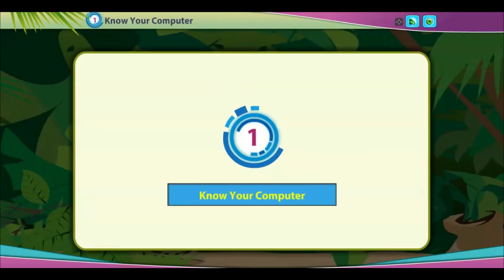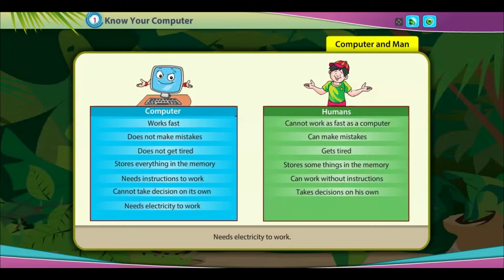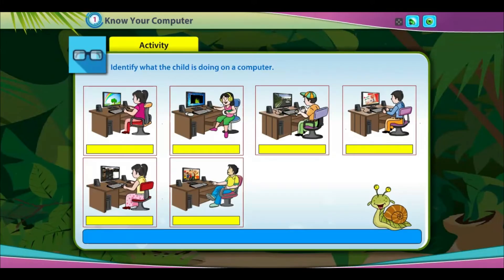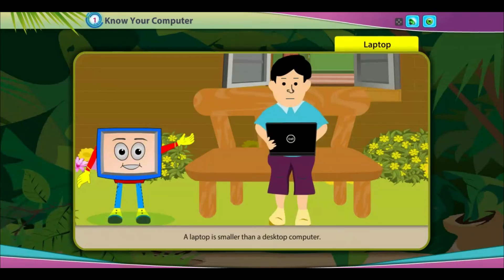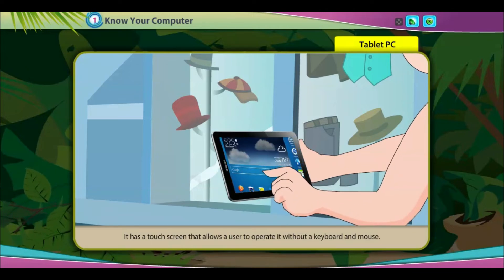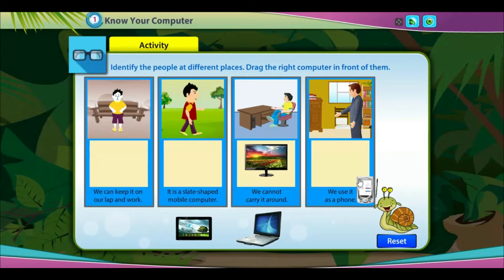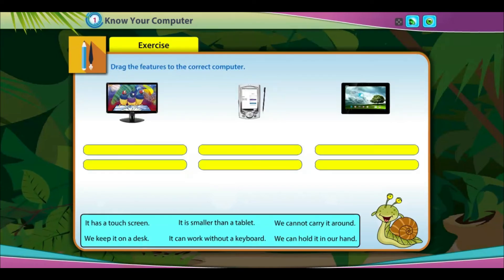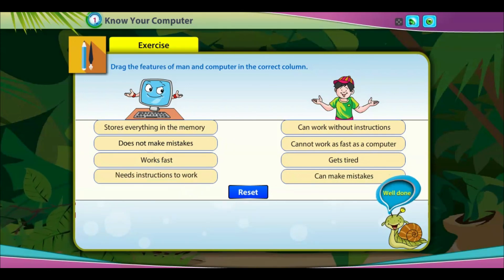Class 2 Know Your Computer Chapter 1 Viva Dot Com